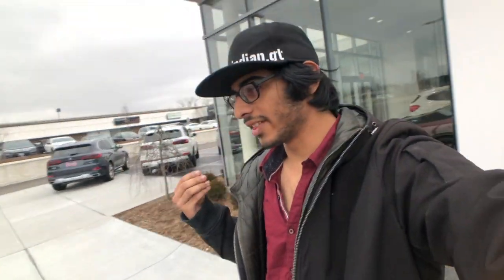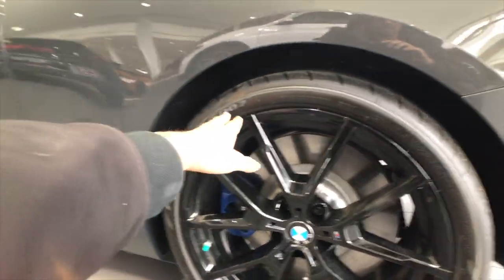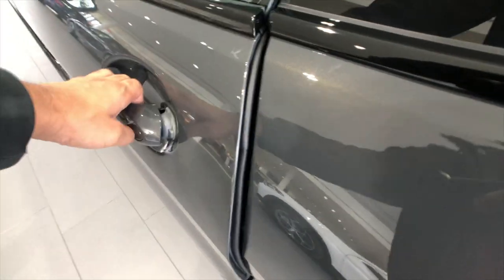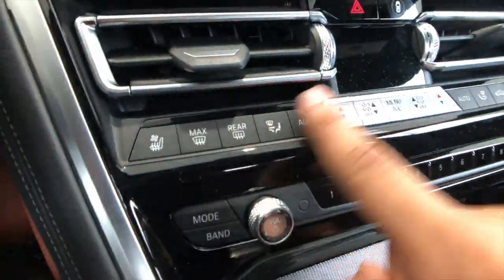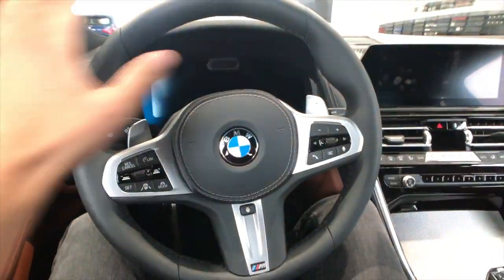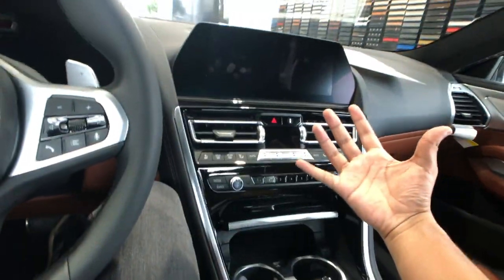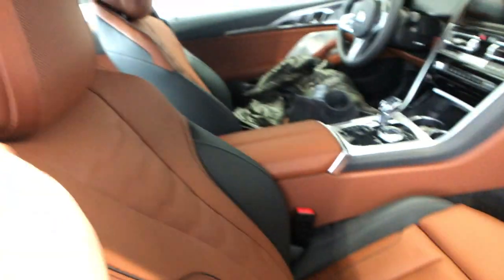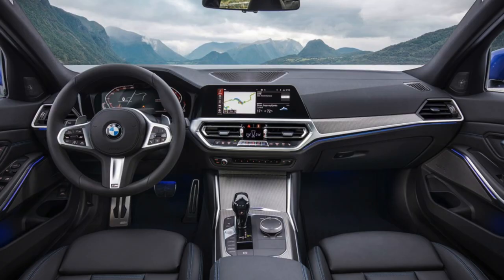BMW 8 Series | Indian GT | 2019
Love the car, hate the car, I'm not sure. I'm so confused by what this car is supposed to be, and I don't think I'm the only one to be honest. It needs to be a little more special, and make me feel a little more special. What do you guys think?
So I got my M6 Gran Coupe competition last summer, and started using it more over the last semester.

I'm a huge car guy, and am lucky enough to drive this car as a college kid - and I know that's a little different, but I appreciate this opportunity every day.

This is a very new experience for me - the car, college, the experience and the car lifestyle in general. And I want to take you along with me.

 I'm pretty down to earth, so it's really fun to do some crazy things with this car. I want to try and highlight more of the car culture we have at U of I, and meet a lot of people around campus.

I go to school at U of I - Urbana-Champaign. If you're here, and see me driving around, holler! Post in the comments what you'd like to see from college kids - maybe a reaction video, or doing some launch controls with strangers?!